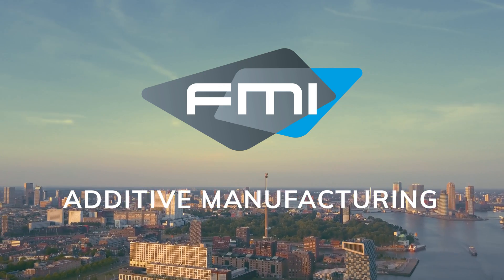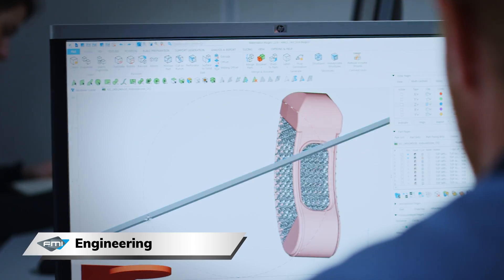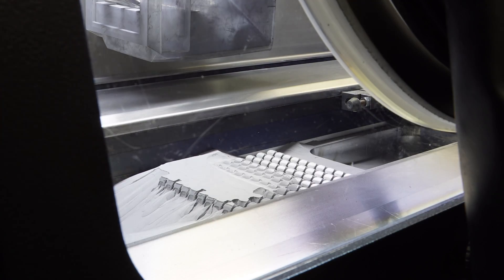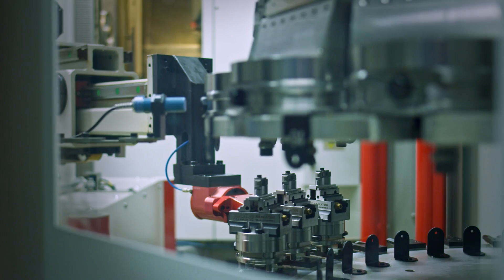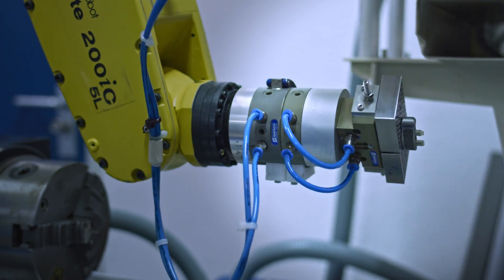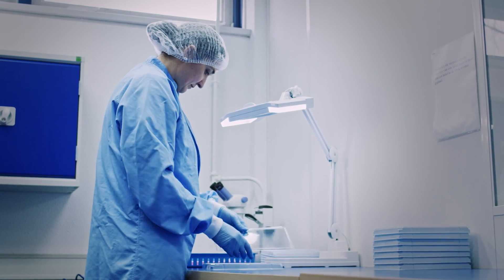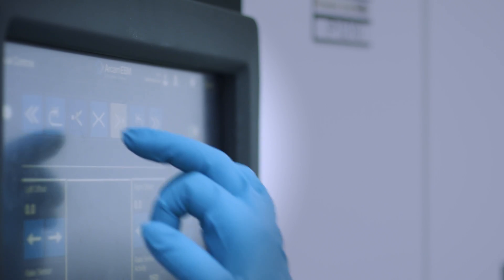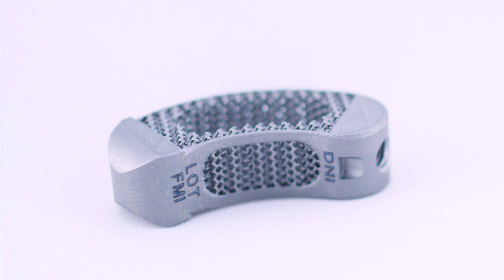FMI introduces own 3D Toolkit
This video shows a 3D additive manufacturing metal printing proces at FMI.